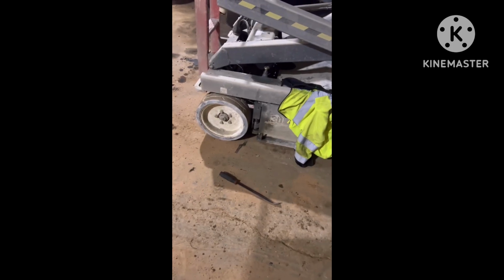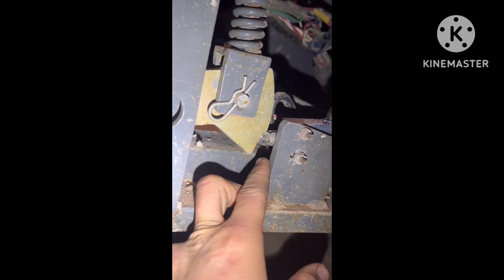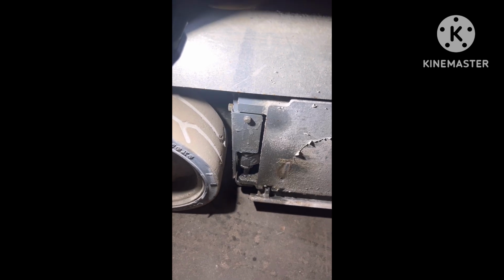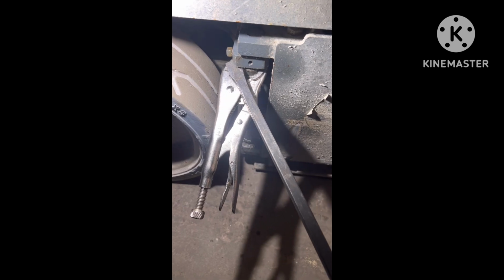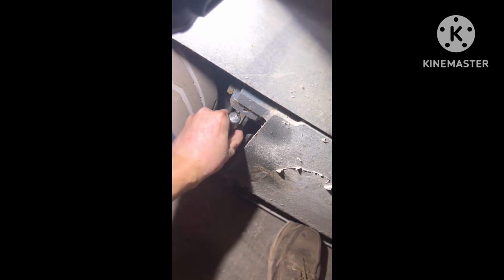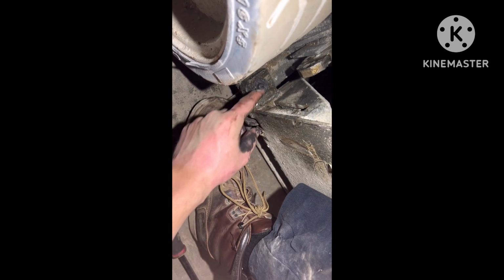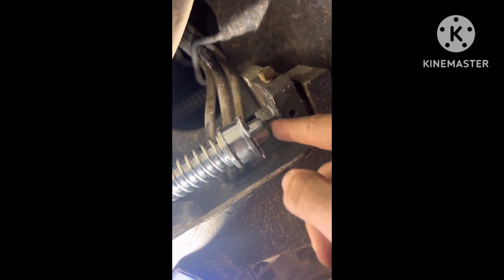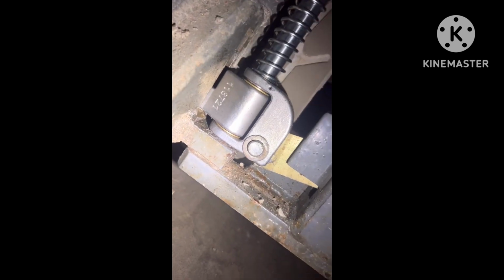Skyjack Scissor Lift with a no drive issue?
Skyjack 4632 not driving while operating in the air? Let’s break it down and see where the issue lies.